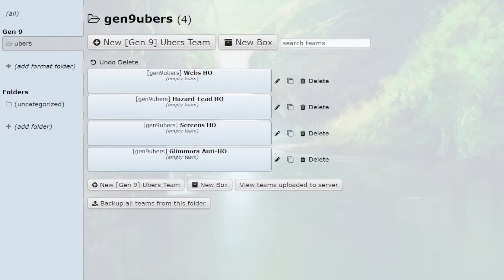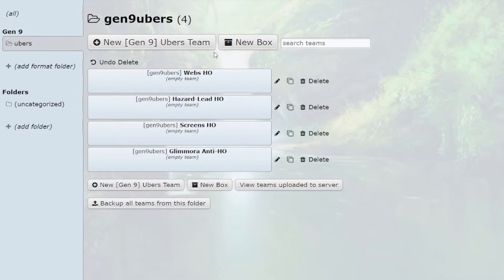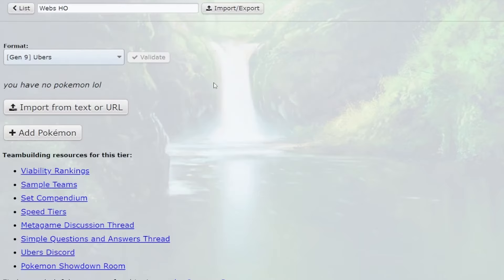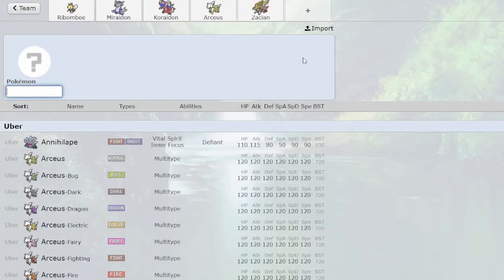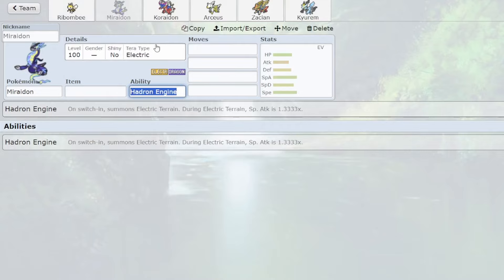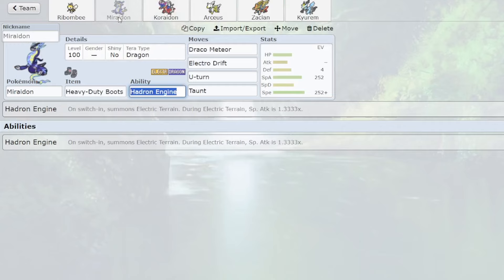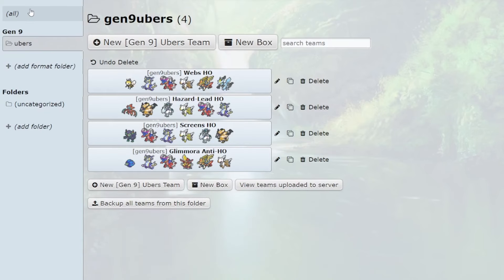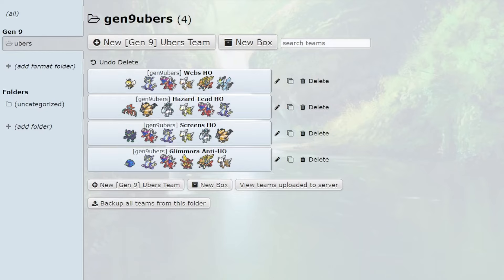How To Build Hyper Offense In Ubers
Quick little tutorial on how to build very basic HOs in Ubers, I hope this gets a few people to check out the Ubers tier since it is very cool. If y'all wanna catch me doing teambuilding and testing live streams, make sure to sub to get notifications and y'all can help me teambuild.

0:00 Intro
0:46 Webs Hyper Offense
10:23 Hazard Lead Hyper Offense
17:29 Screens Hyper Offense
20:48 Glimmora Anti-Hyper Offense
27:42 Outro